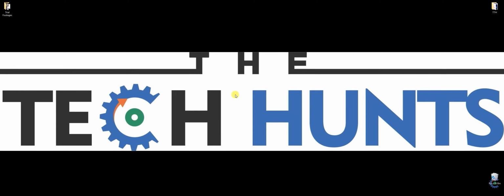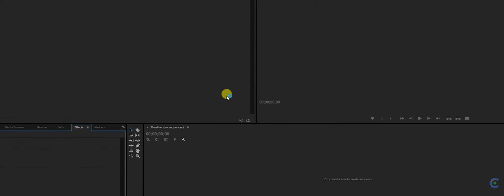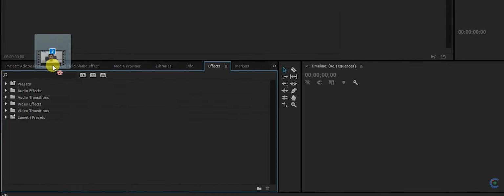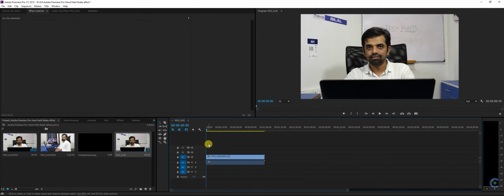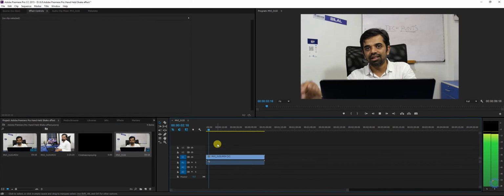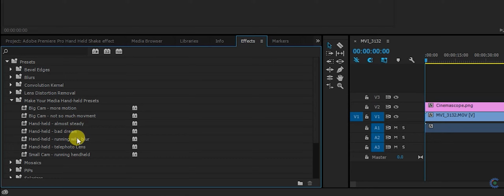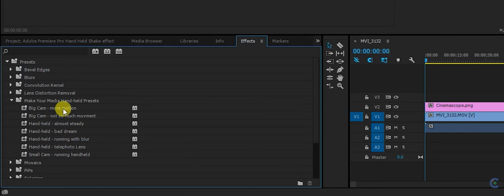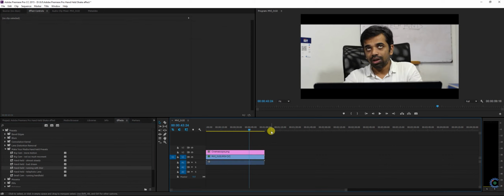HOW TO CREATE A CAMERA SHAKE EFFECT IN PREMIERE| FREE PLUGINS AND PRESETS | THE TECH HUNTS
To create hand held camera shake effects in premiere pro.